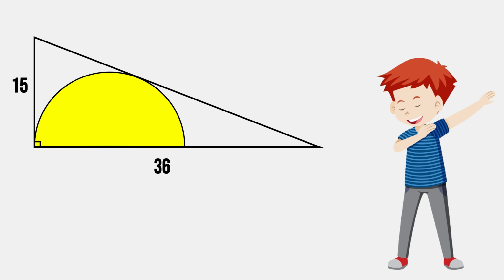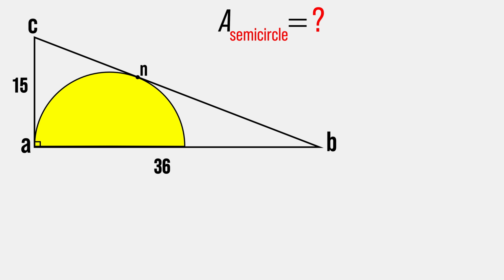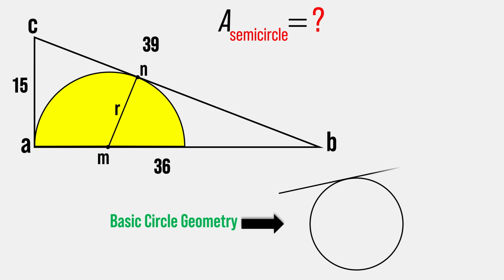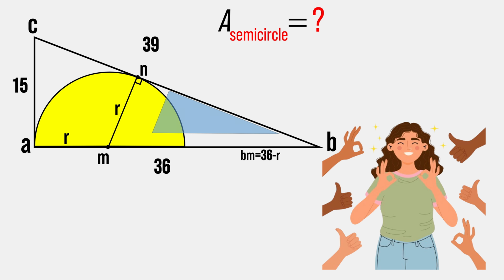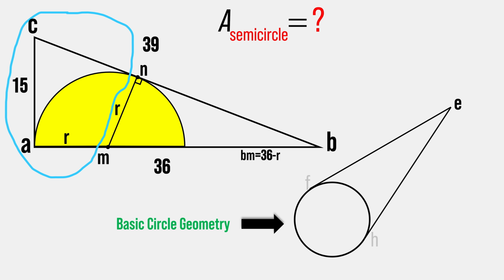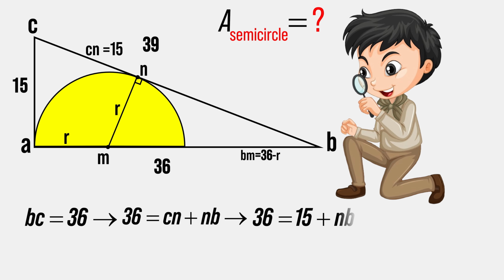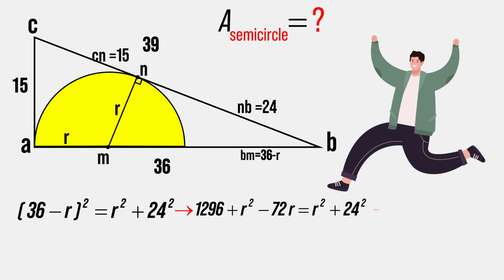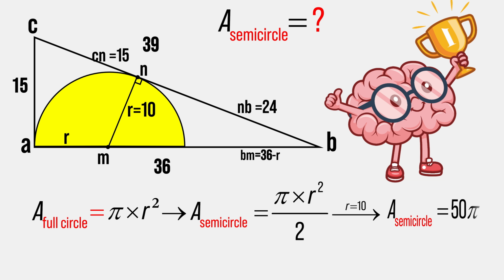This Semicircle Problem Looks Impossible (But Isn’t!) 😏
Ever seen a semicircle hiding inside a triangle? 👀

In this video, we solve a beautiful geometry problem step by step using pure visual reasoning — no complicated tricks, just smart thinking.

Once the radius clicks… the entire problem collapses instantly.

📌 What you’ll learn:
• Geometry of a semicircle
• Tangent & radius relationship
• Visual Pythagorean reasoning
• How one key idea unlocks everything

If you enjoy math that actually makes sense, you're in the right place.